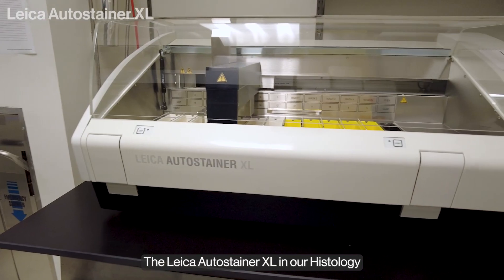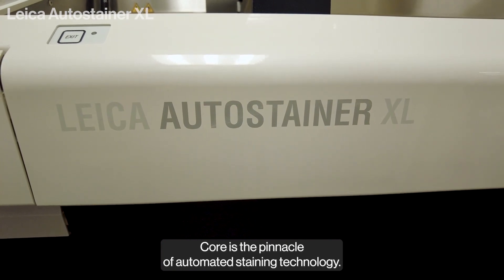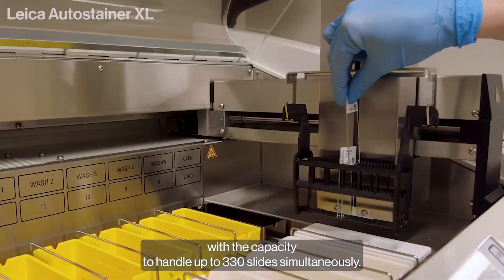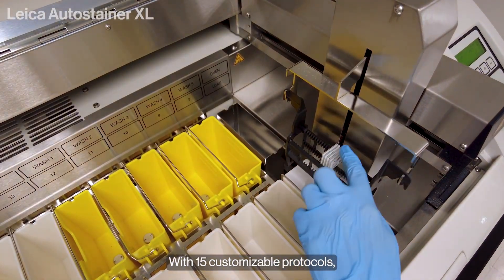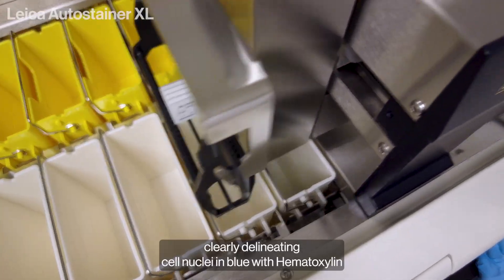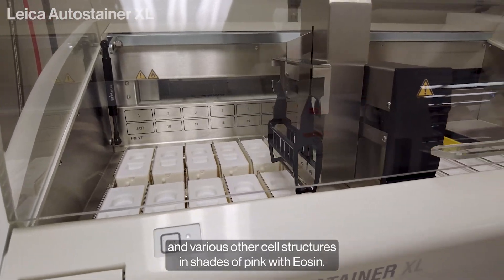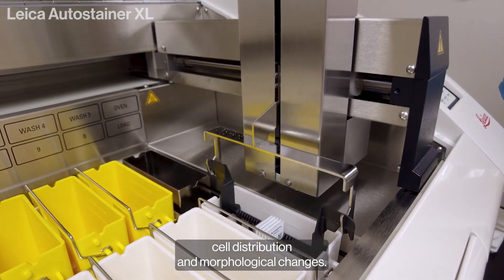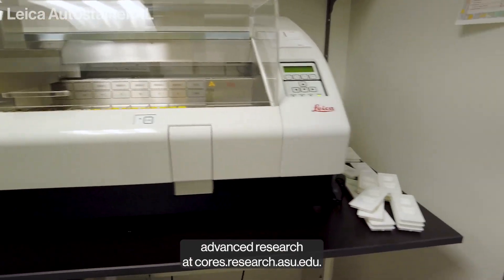ASU Core Facilities Equipment Showcase: Leica Autostainer XL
The ASU Core Research Facilities are equipped with advanced instruments like the Leica Autostainer XL, a high-capacity slide stainer designed for histological use.

This Autostainer XL automates the staining process, offering consistent, high-quality results that surpass manual staining methods. It can process up to 330 slides simultaneously using 11 racks and allows users to store and implement up to 15 different staining protocols, catering to a wide range of research needs.

The machine is commonly utilized for H&E staining, where Hematoxylin dyes cell nuclei blue and Eosin imparts various shades of pink to the extracellular matrix and cytoplasm. This contrast is essential for detailed tissue analysis, including cell arrangement and identifying morphological alterations.

For further information on the Leica Autostainer XL and its application in research,